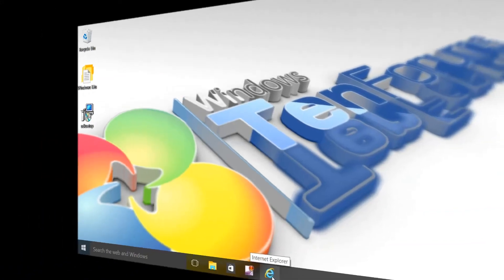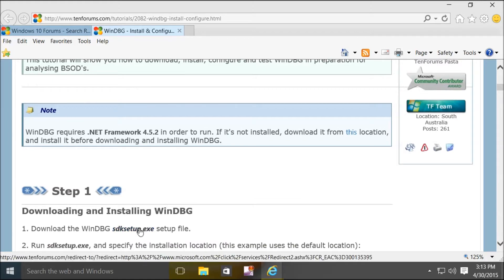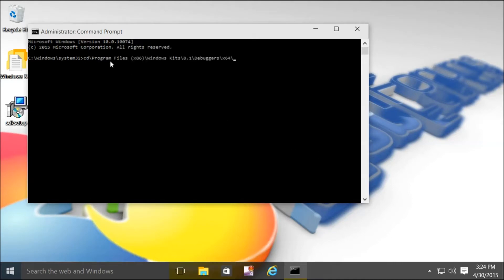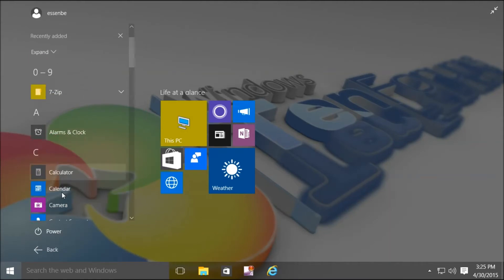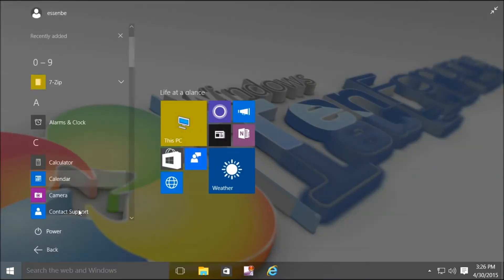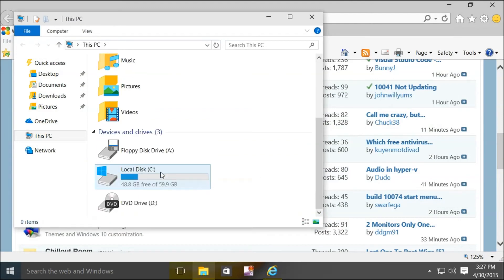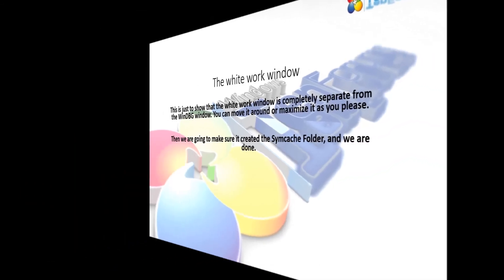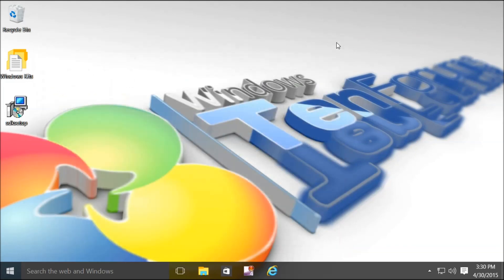Install and configure WinDBG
Install and Configure Debugging Tools for Windows